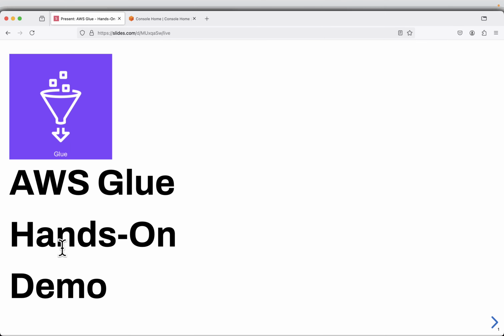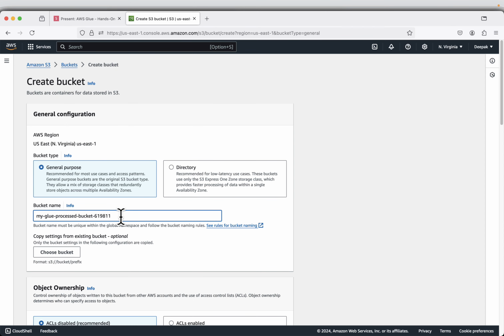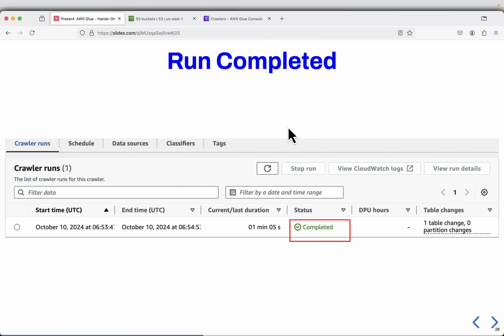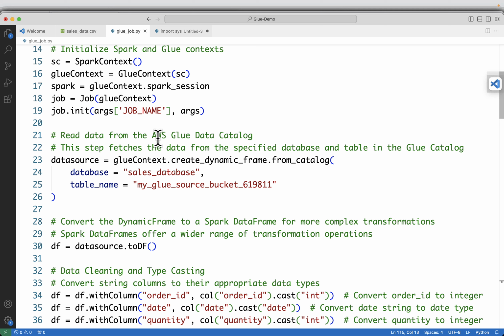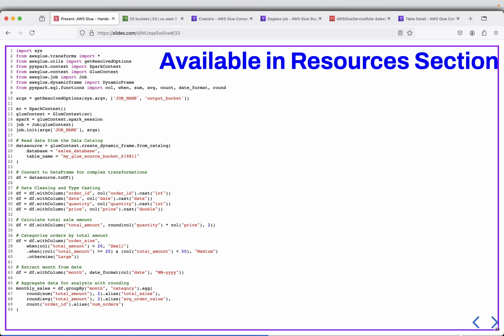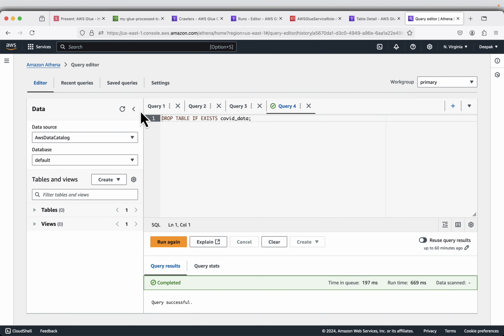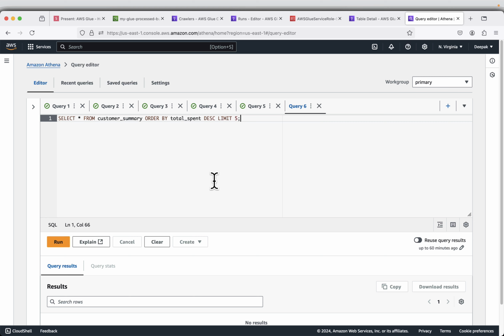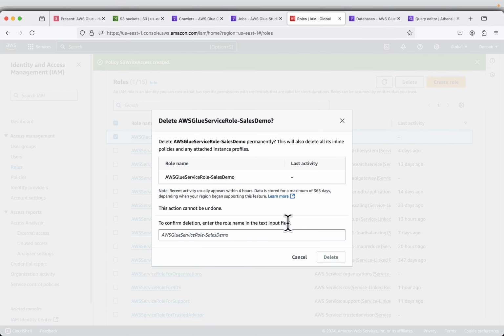AWS Glue Hands On Demo - V1